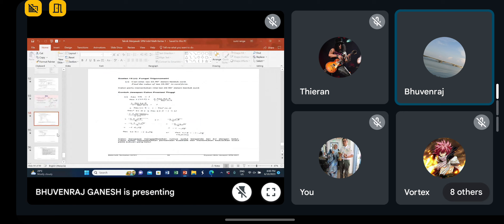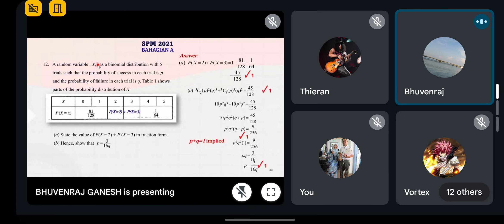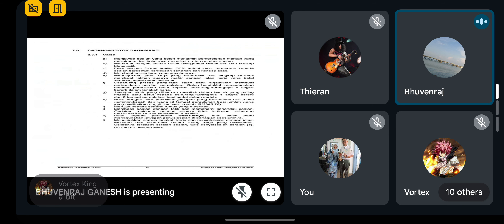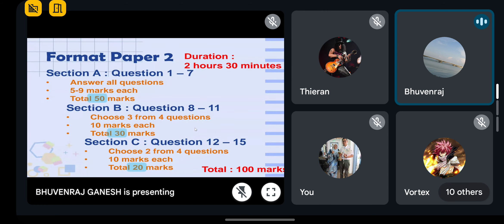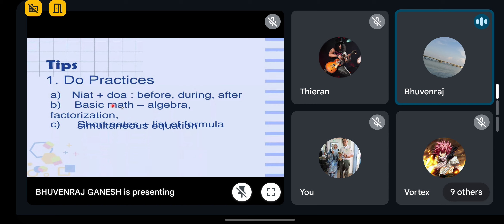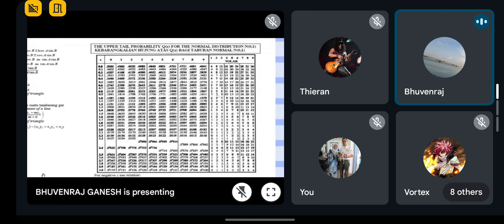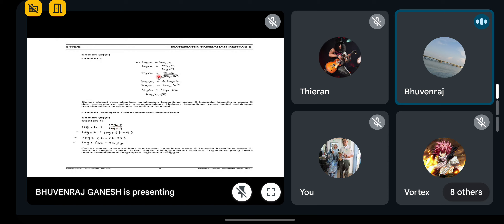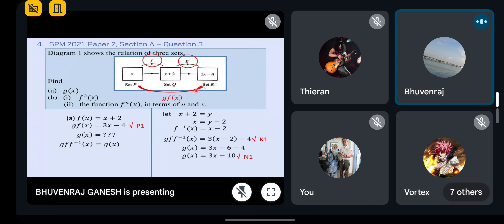ADD MATHS| TEKNIK MENJAWAB KERTAS 2 SPM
If you find this video useful, please help to share it around to those take ADD MATHS SPM ❤💗

0:00:00 INTRO
0:01:01 QUESTION 12 SPM 2021 PAPER 1
0:12:53 QUESTION 14 SPM 2021 PAPER 1
0:21:15 QUESTION 15 SPM 2021 PAPER 1
0:37:13 TIPS FOR PAPER 2 SPM
0:44:51 QUESTION 1 SPM 2021 PAPER 2
0:46:41 QUESTION 2 SPM 2021 PAPER 2
0:53:03 QUESTION 3 SPM 2021 PAPER 2
0:58:16 QUESTION 4 SPM 2021 PAPER 2
1:07:46 QUESTION 5 SPM 2021 PAPER 2